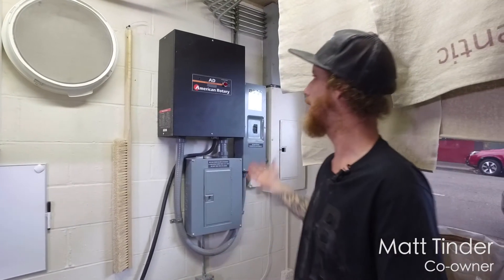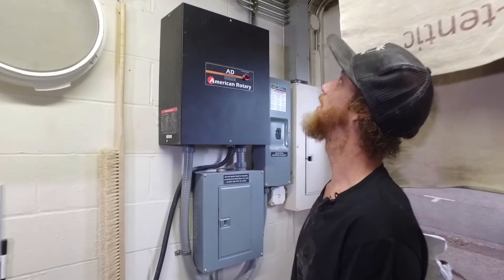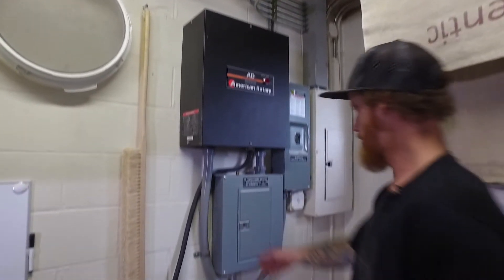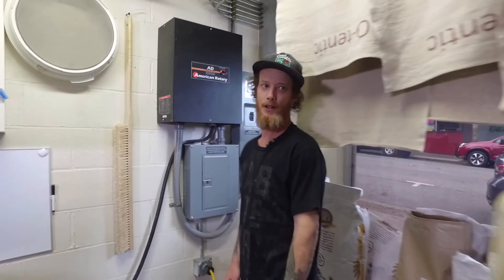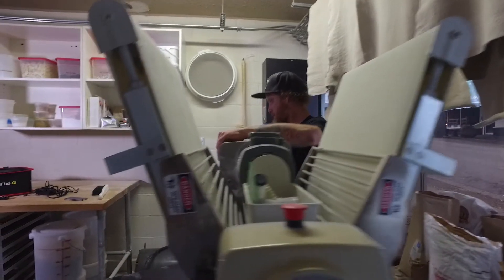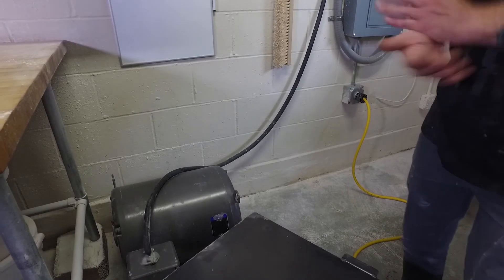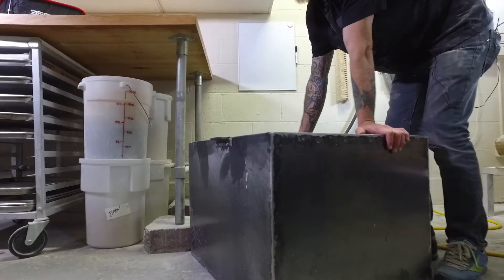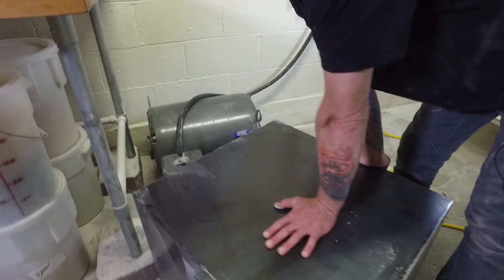My American Rotary Setup - Saboteur Bakery